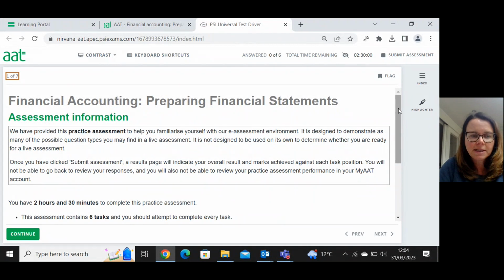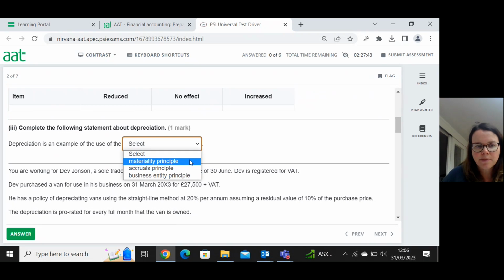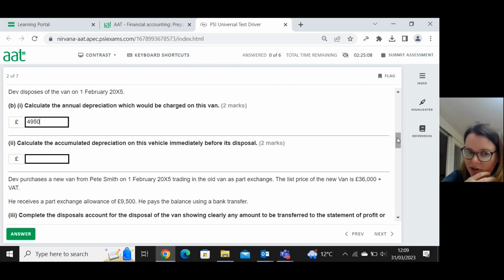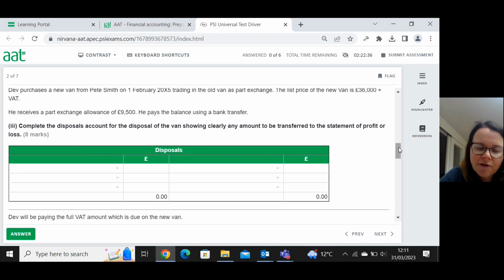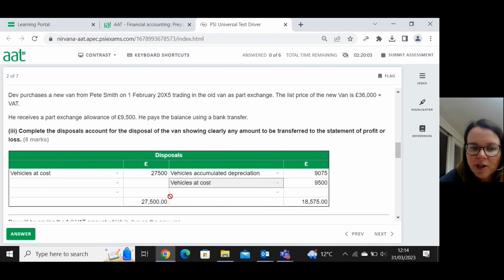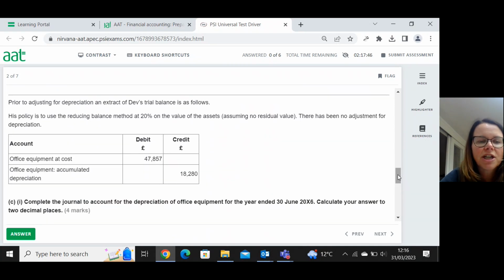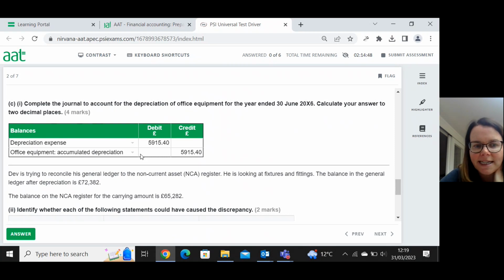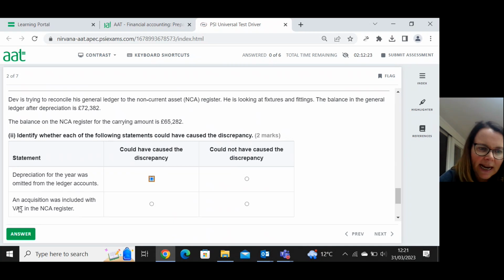FAPS AAT Mock 1 Task 1